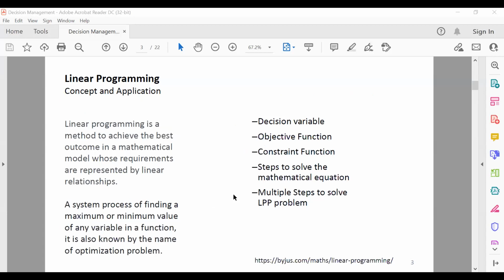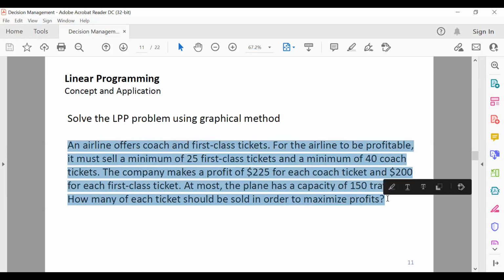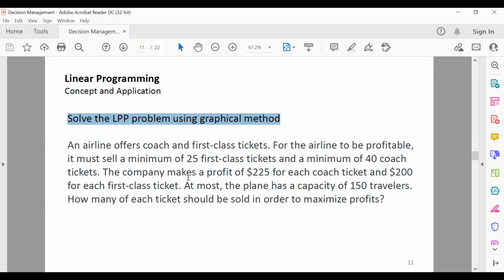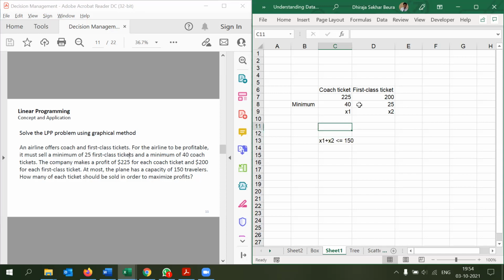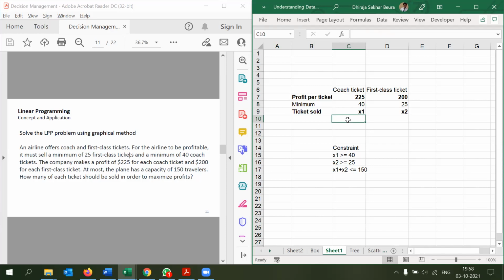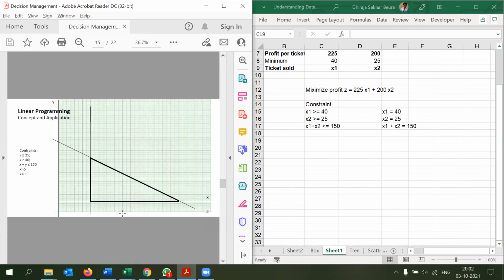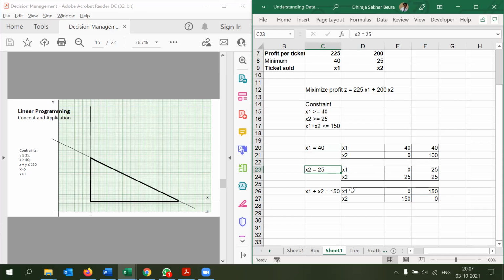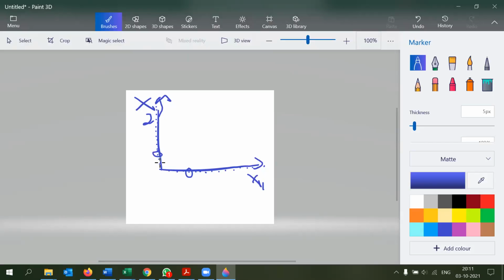LPP 1 0